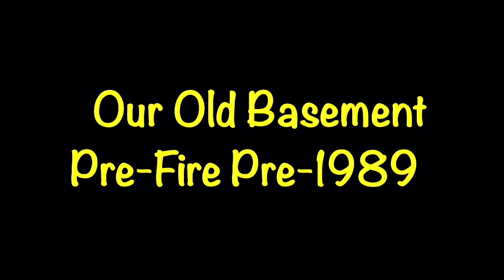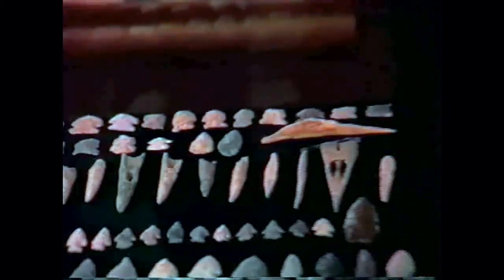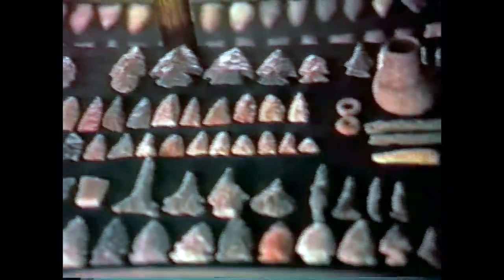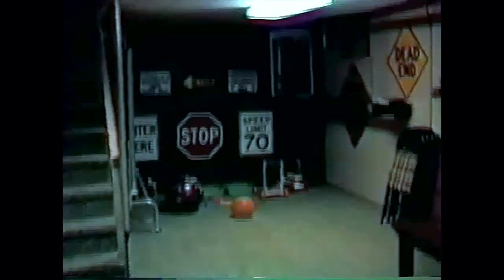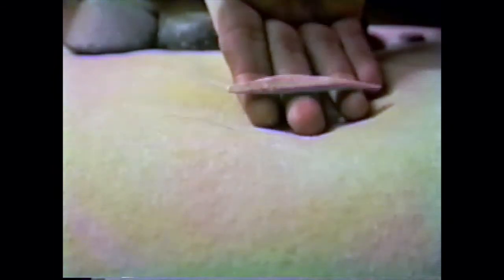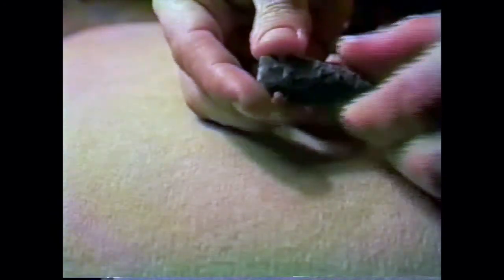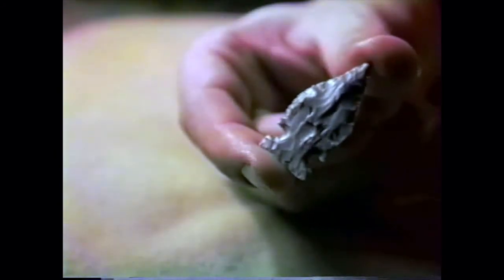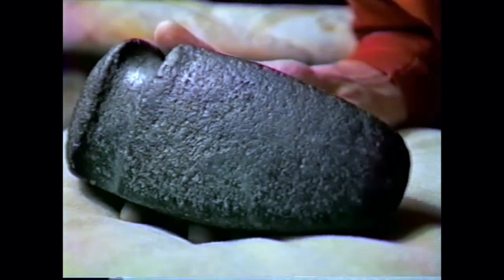Dan's Pre-Fire Pre-1989 Basement and Indian Relic Collection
Dan's Pre-Fire Pre-1989 Basement and Indian Relic Collection.  Including 2 really Nice old 8 foot long Oak and Glass Store Floor Cases that I restored myself.  One Came from Hartford, Ky and the other from an old grocery store in Calhoun, Ky.   After the basement fire, everything down there was covered in thick soot, including all my indian relics.   The oak cases were damaged beyond repair.   I didn't feel like cleaning everything up as there was so much it was overwhelming at the time.  In all that soot I carefully separated all the relics from different sites and placed them all in labeled shoeboxes.  I stored them in my garage for almost 25 years until I was nearly retired in 2014.  Finally I pulled out 1 box to clean them.  After I finished 1 box, I kept going.  Finally once cleaned, it was like finding them all over again.  I figured out a new way to store and display them in smaller frames and built a cabinet to house them.  I had quit hunting them during that period too.  Since retirement, I have started to hunt them again as well.